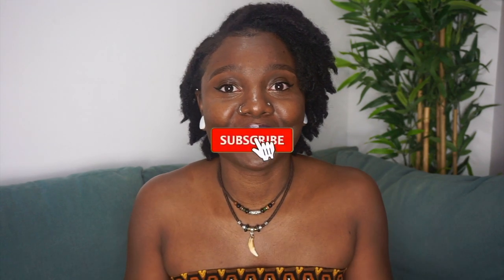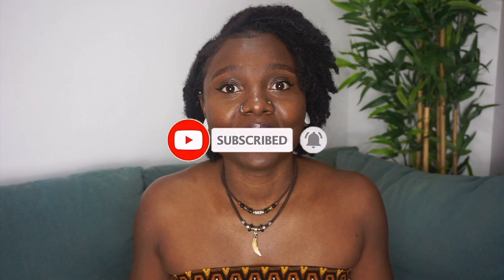Which Tool Do I Prefer to Interlock MY Locs With? *Pros + Cons*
Here I explain which tool I prefer to interlock with and why.